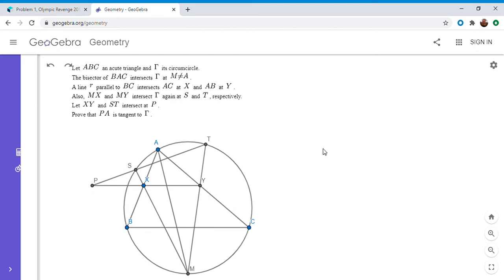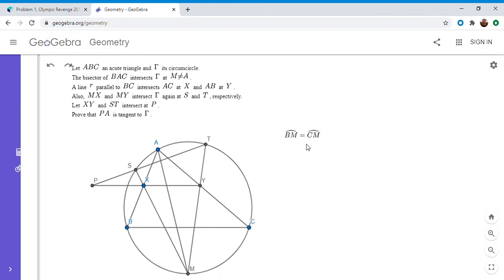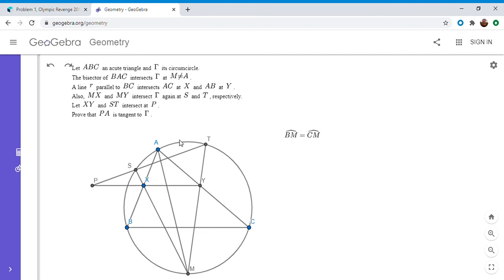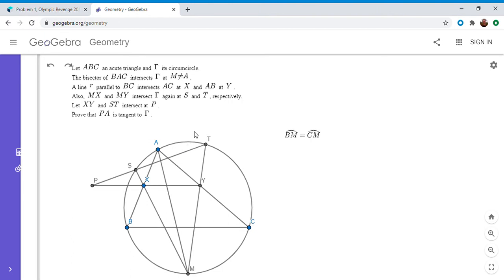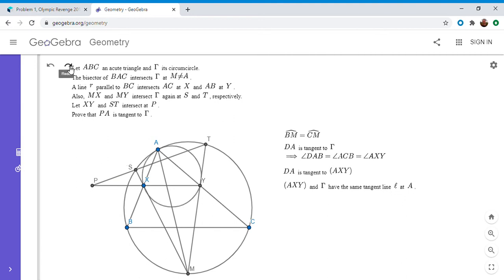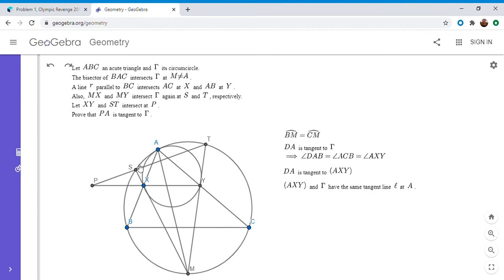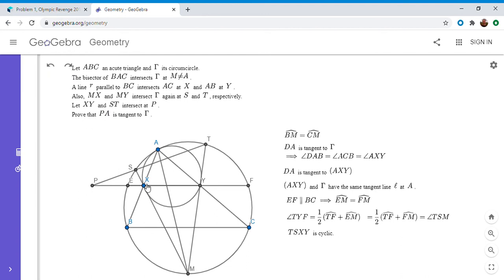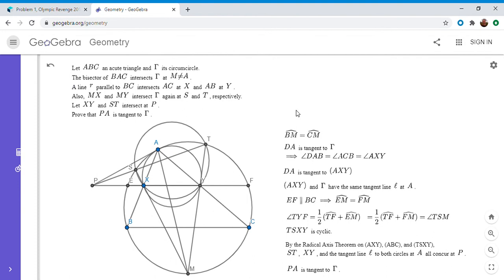Olympiad Geometry Problem #60: Angle Bisector, Parallel, Tangent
Here is a very interesting problem from the Brazillian Olympic Revenge in 2014. The goal is ultimately to show that a segment is tangent to a circle.